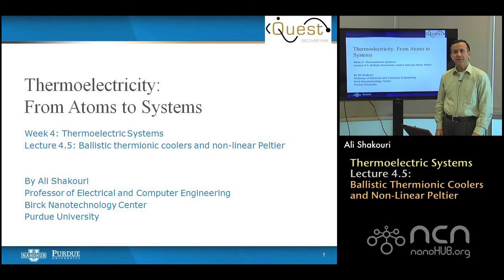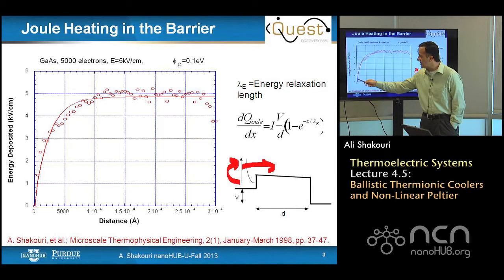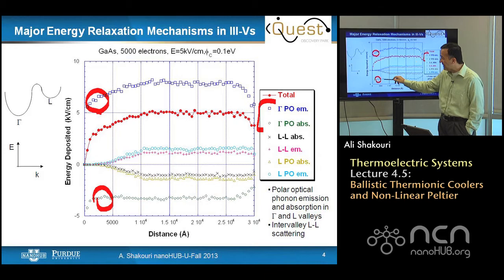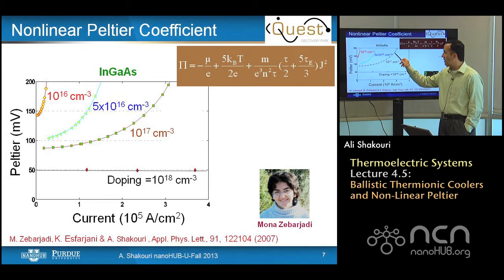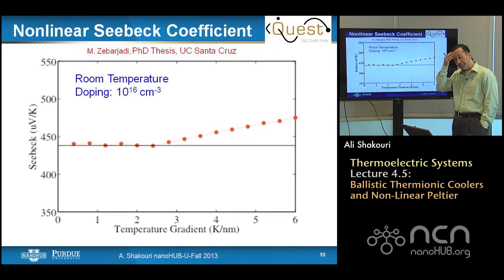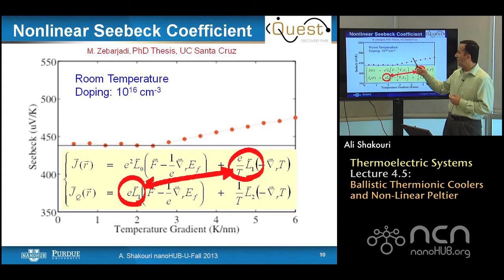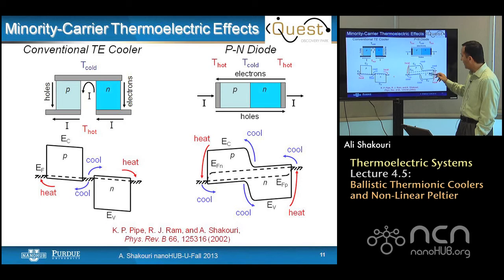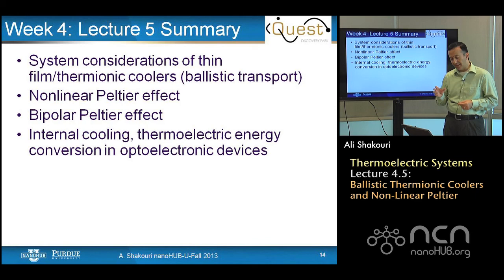nanoHUB-U Thermoelectricity L4.5: Thermoelectric Systems - Ballistic coolers/non-linear Peltier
Table of Contents:
00:09 Lecture 4.5: Ballistic thermionic coolers and non-linear Peltier
00:25 System consideration of thermionic (thin film) devices
02:21 Joule Heating in the Barrier
03:58 Major Energy Relaxation Mechanisms in III-Vs
05:07 Electric Field Dependence of Energy Relaxation Length
06:06 Fraction of Joule heating going back to the Cathode
07:34 Nonlinear Peltier Coefficient
09:47 Thermal Current → Local Seebeck coefficient
11:34 Potential enhancement of cooling power
12:45 Nonlinear Seebeck Coefficient
14:48 Minority-Carrier Thermoelectric Effects
17:10 Injection Current Internally Cooled Light Emitter
18:44 TE Pumped LED with above Unity Efﬁciency
20:01 Week 4: Lecture 5 Summary